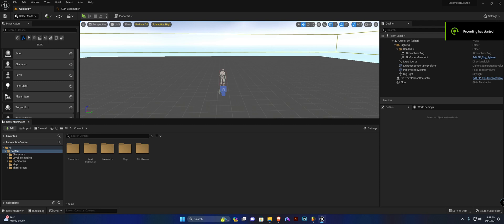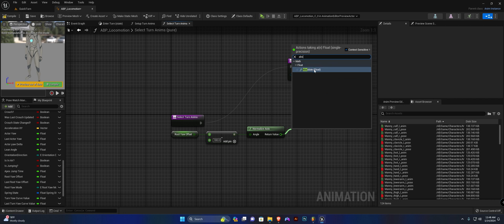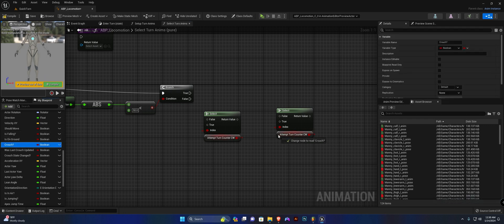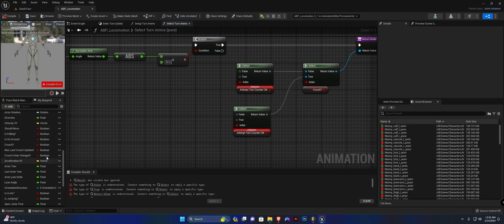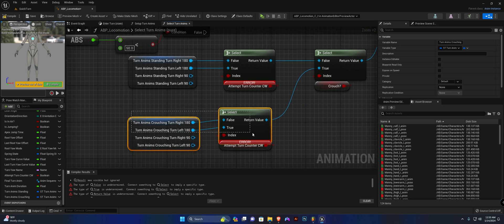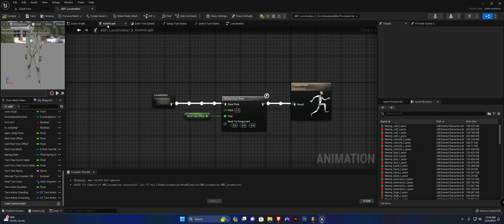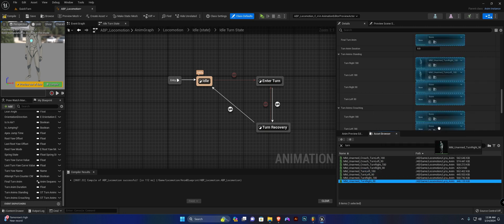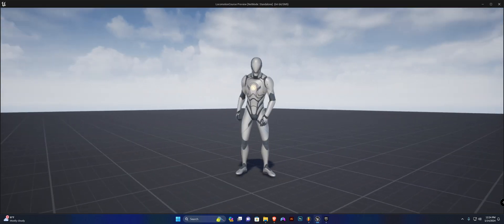Locomotion System - Unreal Engine 5 Episode 5 (Turn In Place 3 "Final")